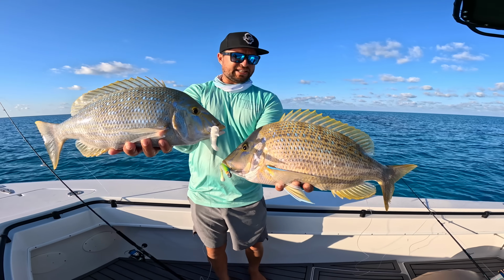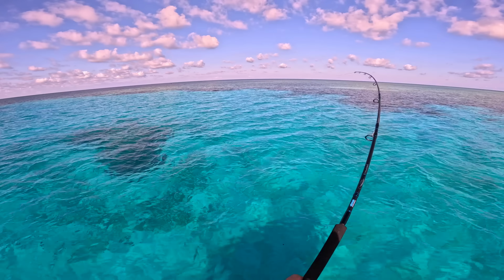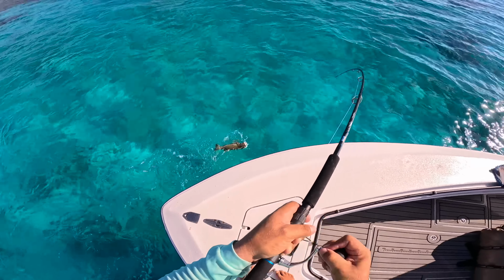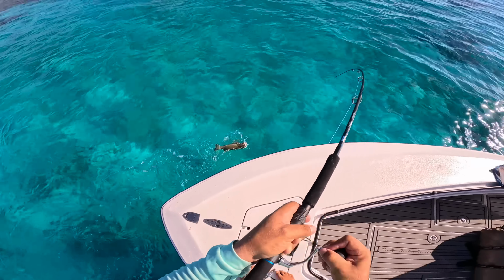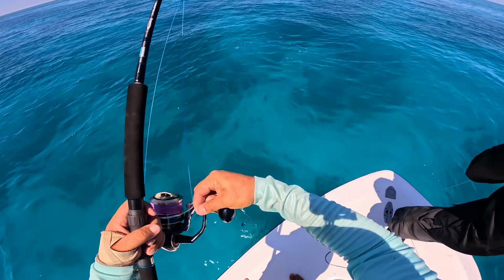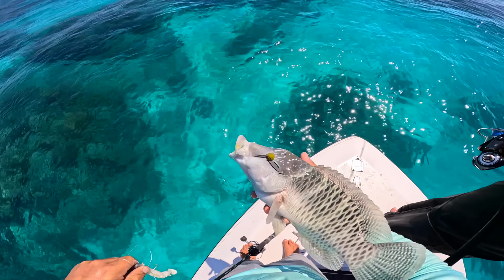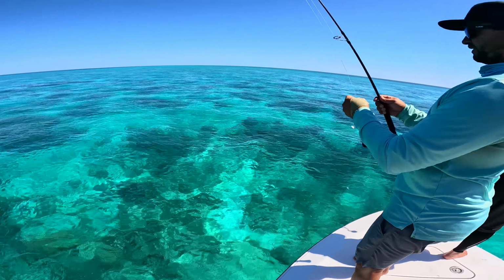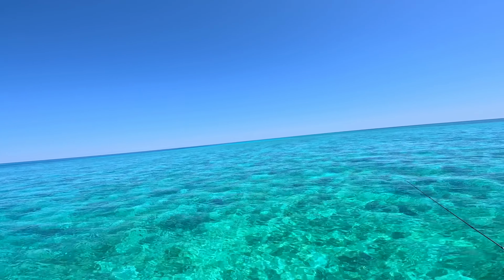My New Favourite Reef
Nomad pe 5-8 Spin, Daiwa Saltiga 10 000, 200 floating riptide

Nomad pe 1.5-3 Spin Daiwa certate 6000 H, 5.5'' Twitch It